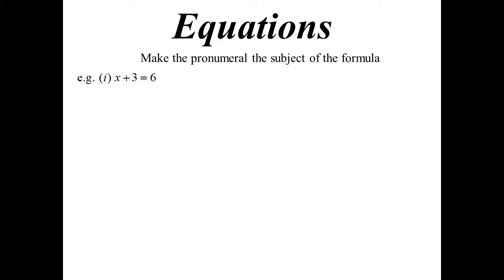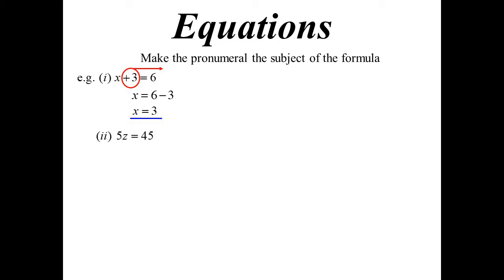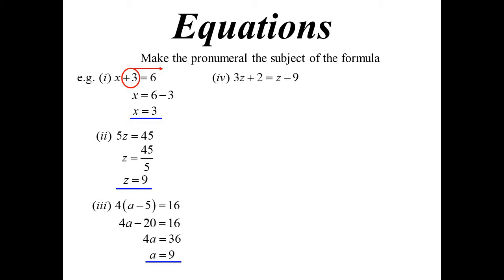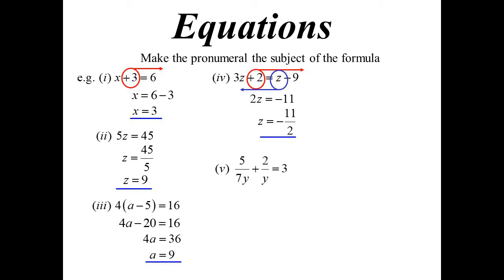11X1 T01 06 equations (2020)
A quick review of equations and approaches to solving them